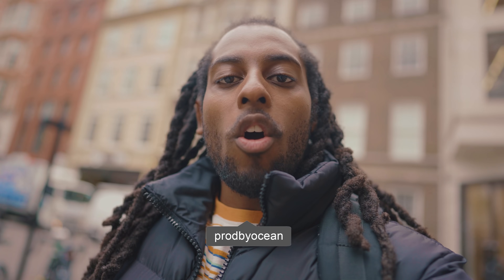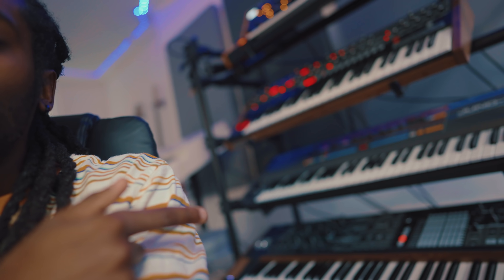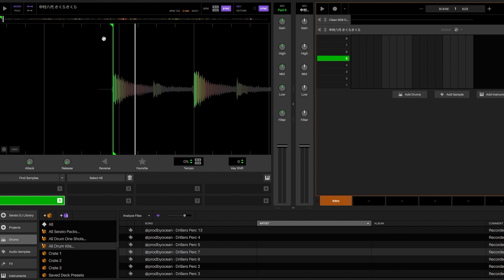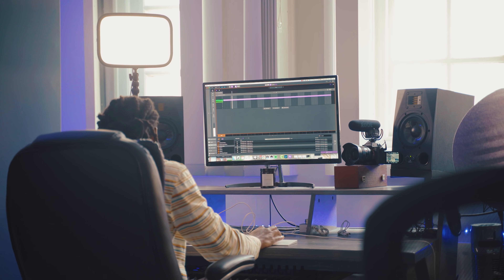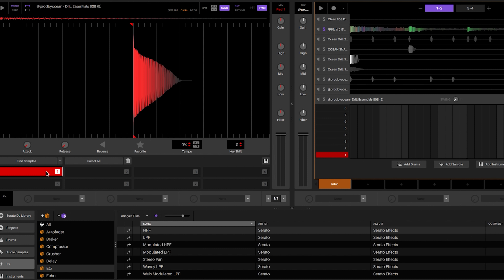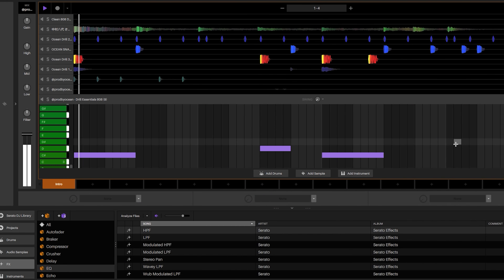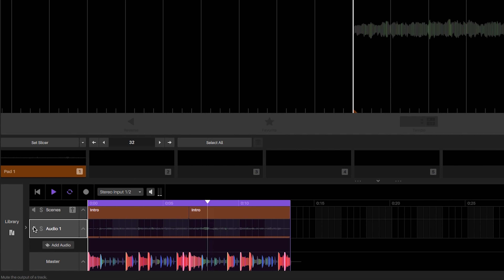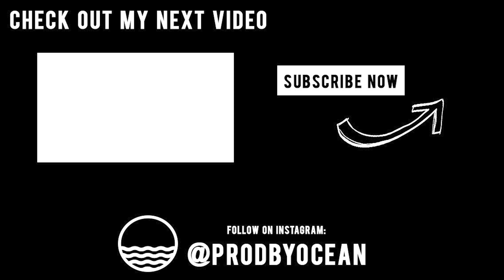I FLIPPED A JAPANESE SAMPLE INTO THE COLDEST DRILL BEAT